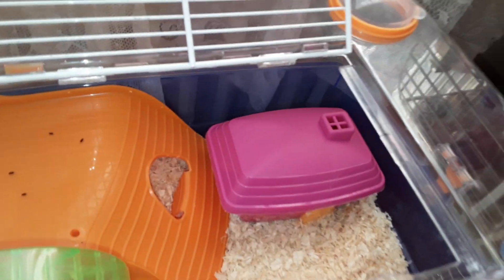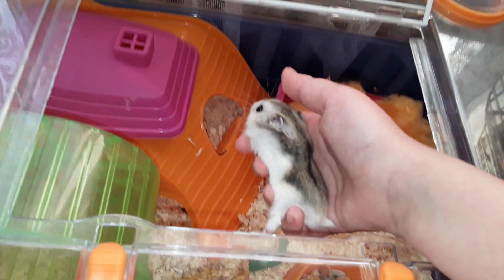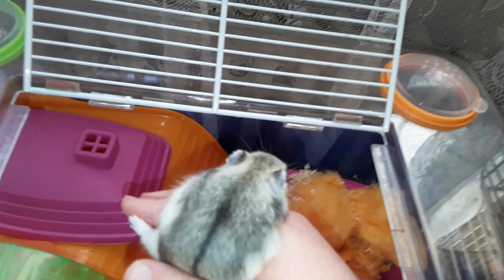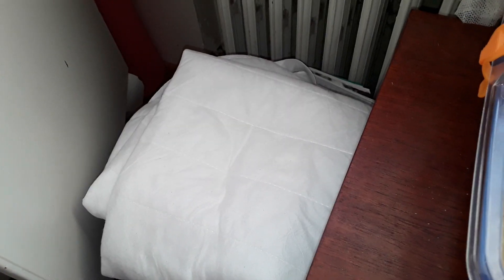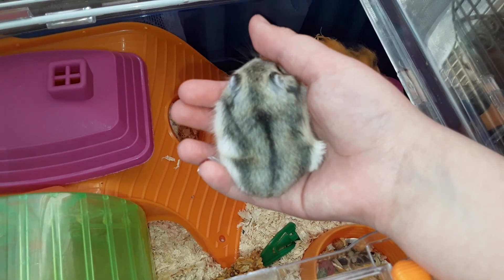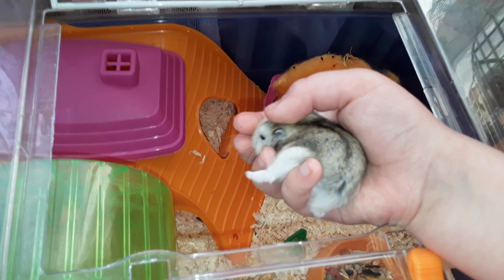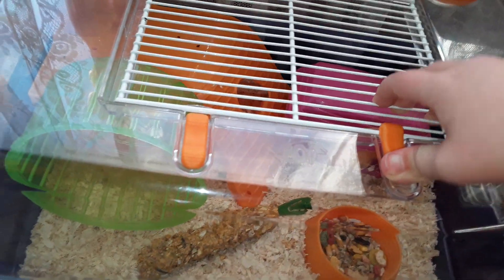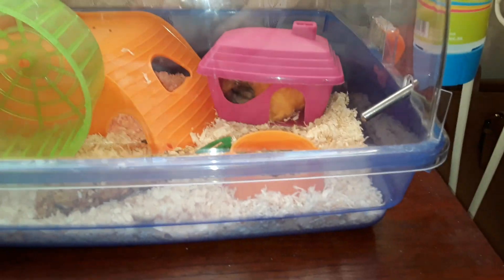Meet My New Hamster! |Lily🐾💖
I got a new hamster! Now nugget is a big brother!